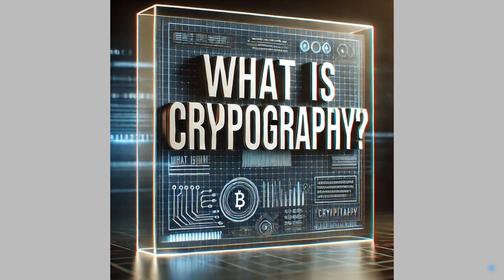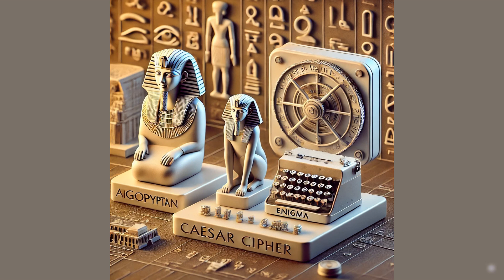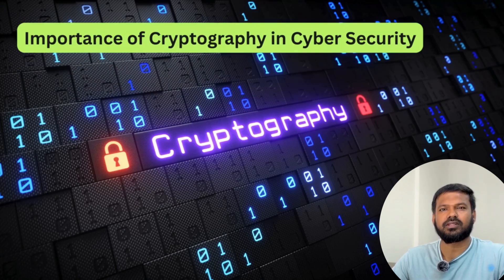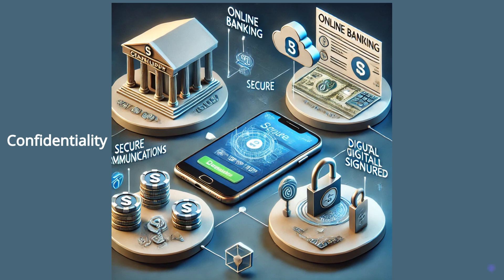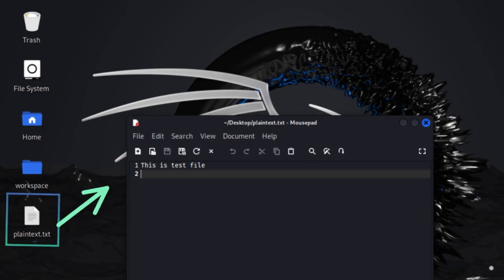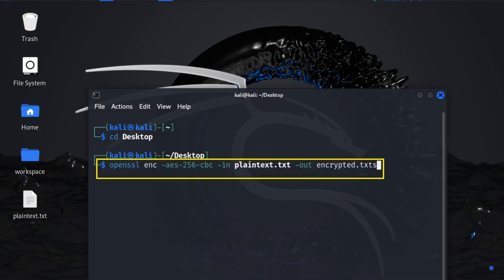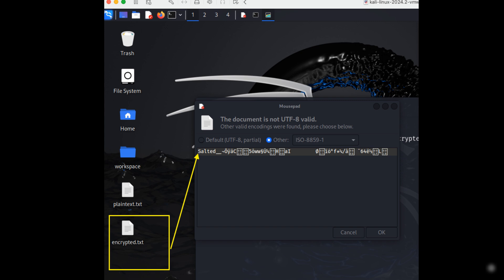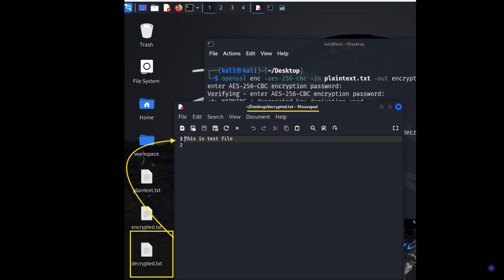Cryptography Part 1: Introduction to Cryptography | Kali Linux Demonstration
Welcome to Part 1 of our Cryptography series! In this video, we introduce you to the fascinating world of cryptography. You'll learn about its definition, history, and why it's crucial for cybersecurity.
Tools Used:

Kali Linux
OpenSSL